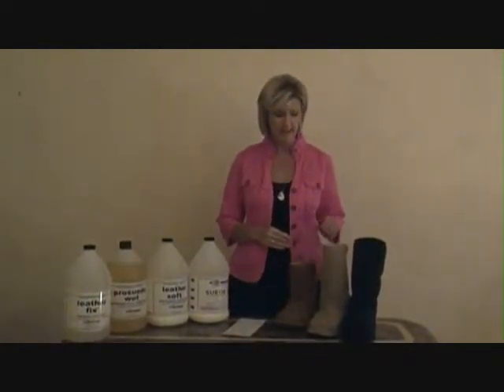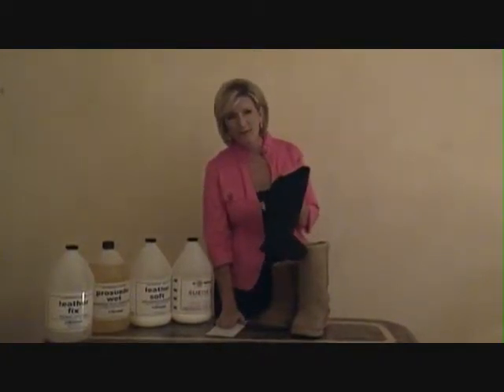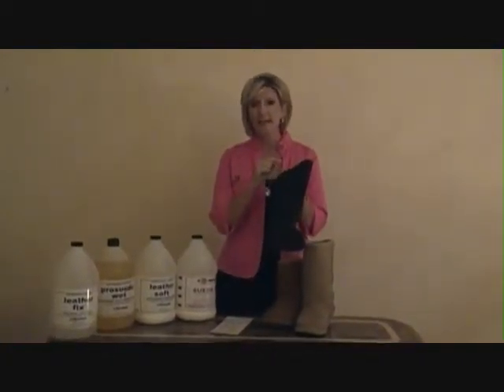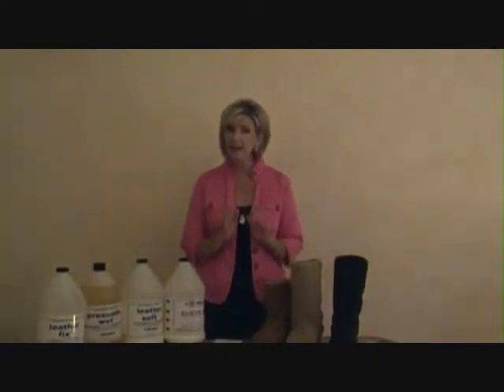What Questions Should My Customer Service People Ask When Accepting UGGS to be Cleaned? #13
It is important to train your CSRs to ask UGG / UGG Boot customers the right questions before they accept their boots to be cleaned in the washer.